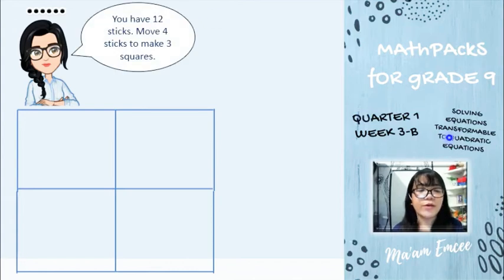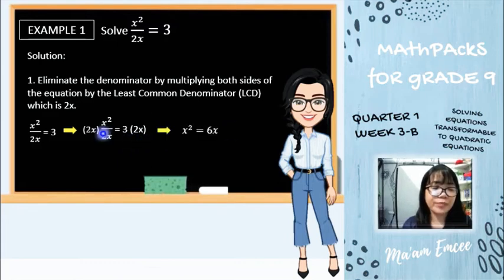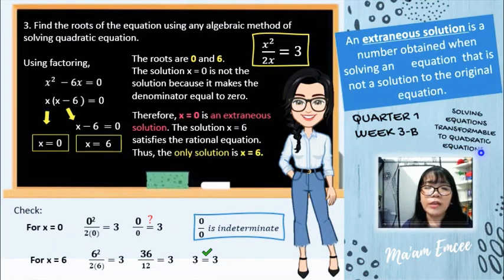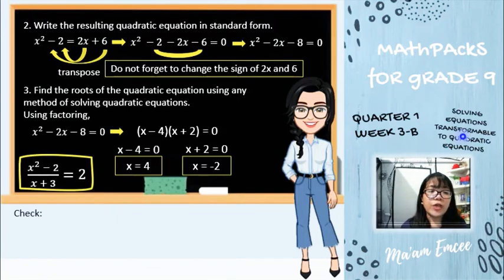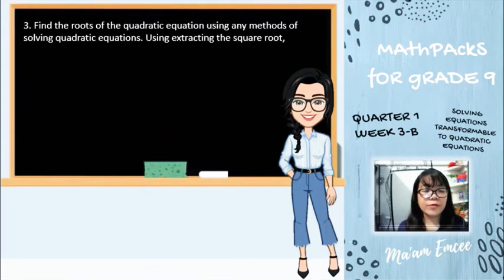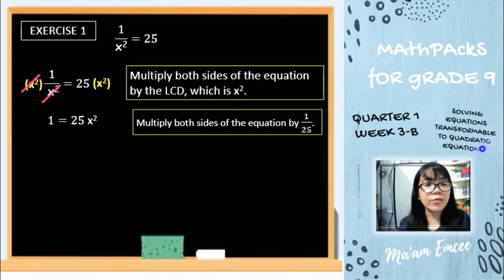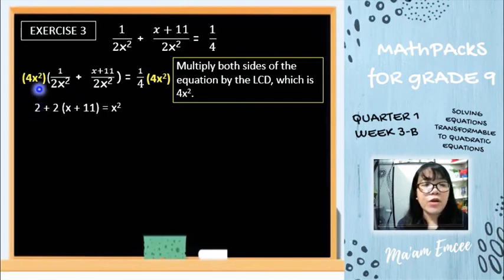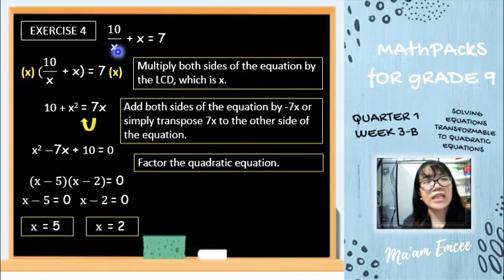MathPacks Quarter 1 Week 3 - B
Solving Equations transformable to Quadratic Equation